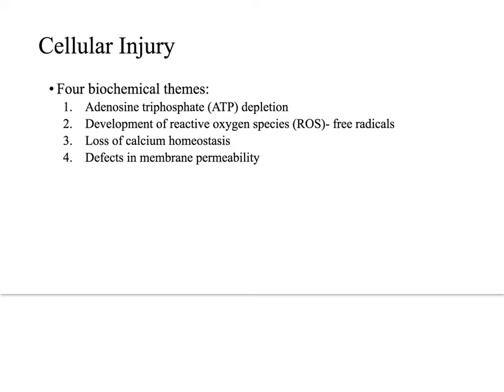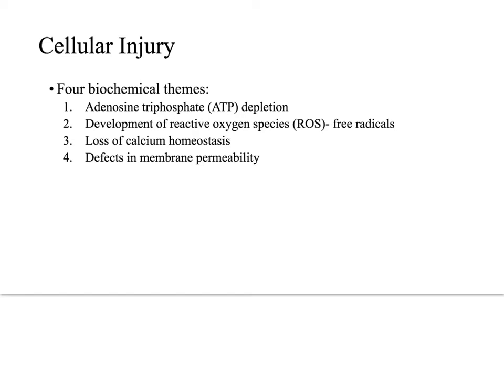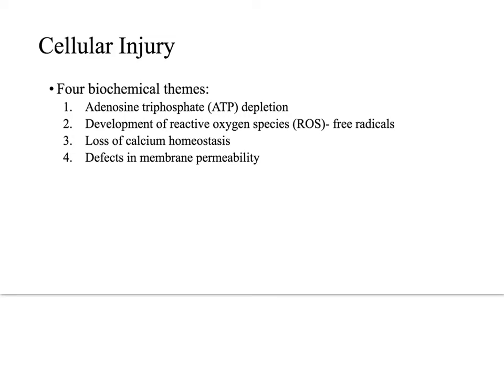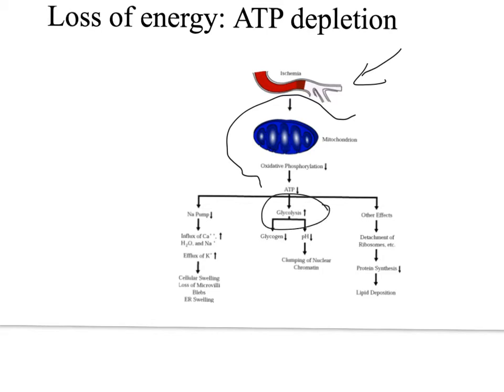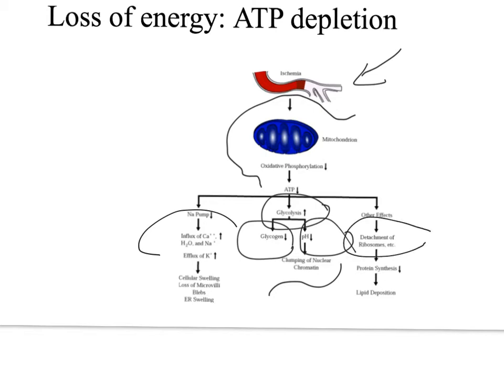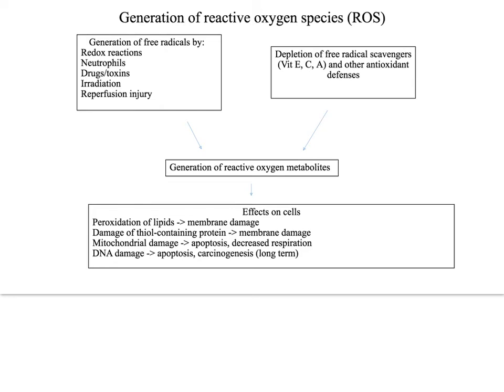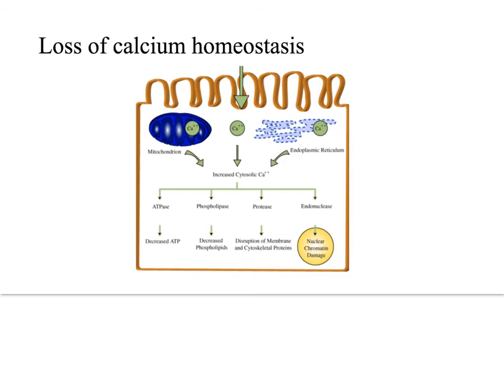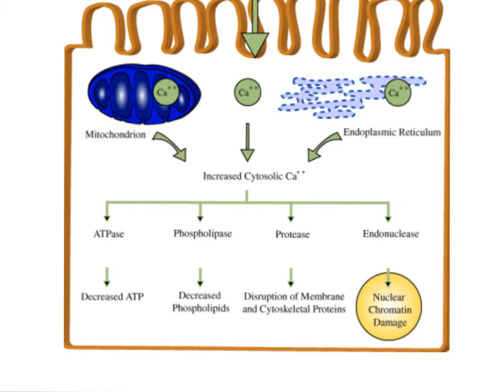cellular injury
Description